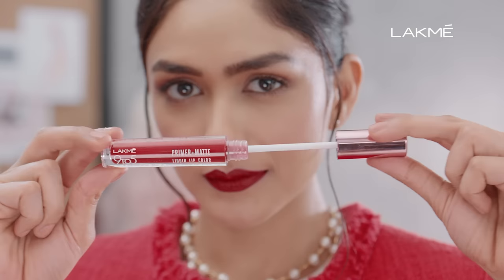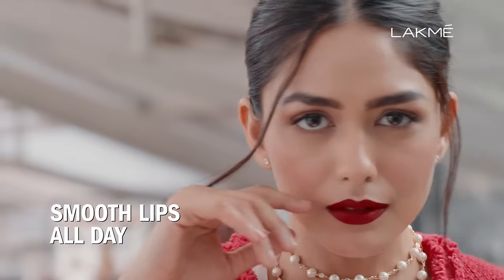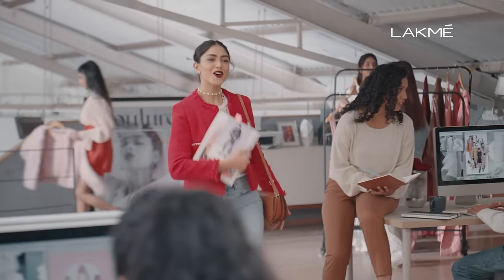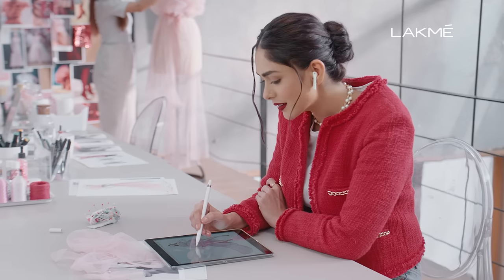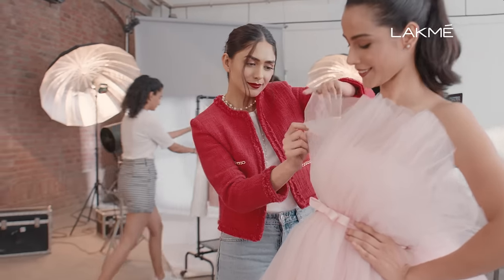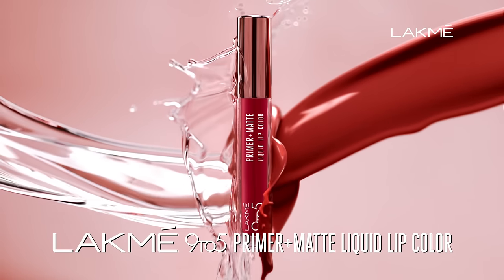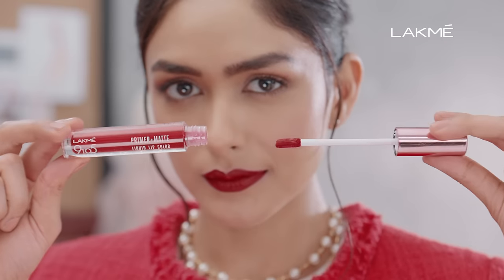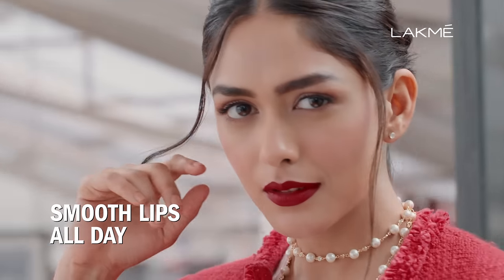LAKMÉ 9To5 Primer+Matte LIQUID LIP COLOUR - ENGLISH - 05+20s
Beauty, fashion, how to's and style get the latest trends and updates here! Lakme India covers its Professional Make up, Skin Care Solutions and Salon Expertise